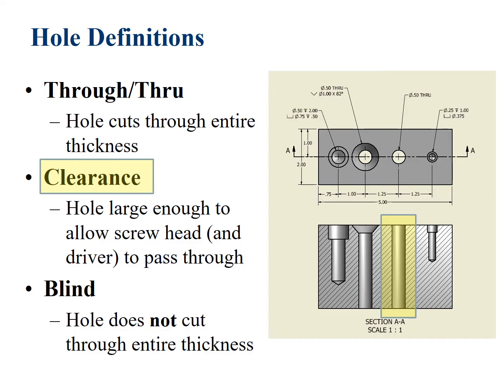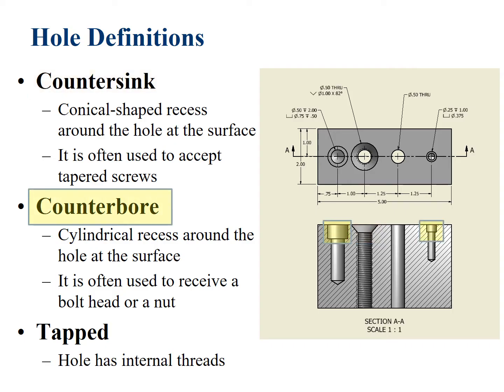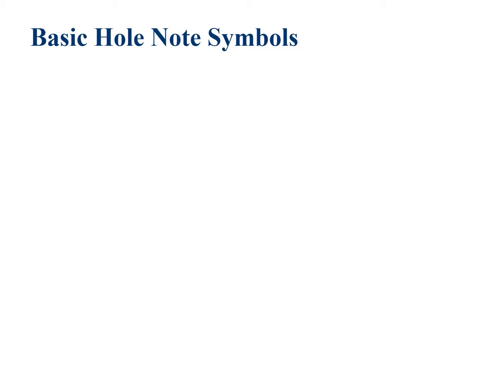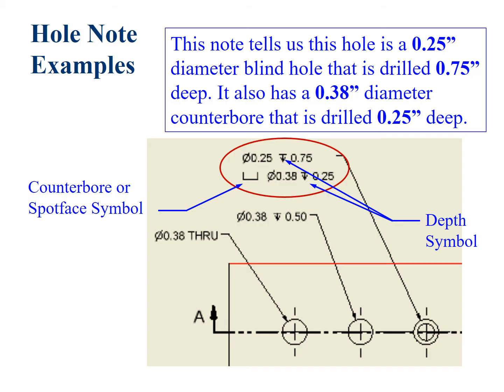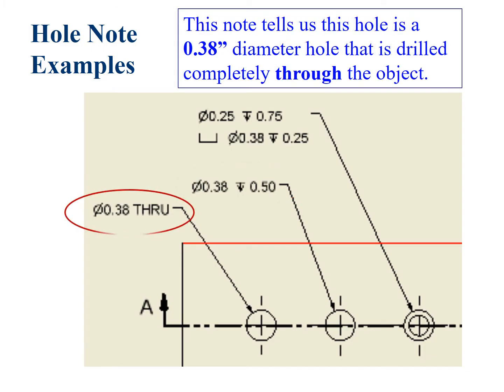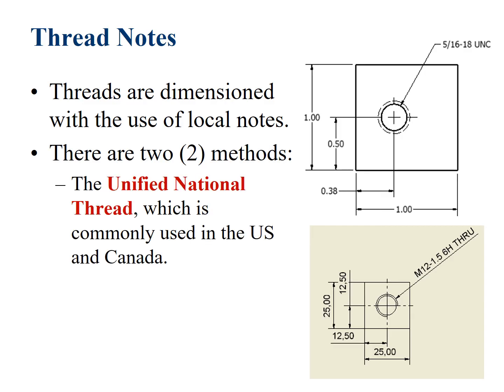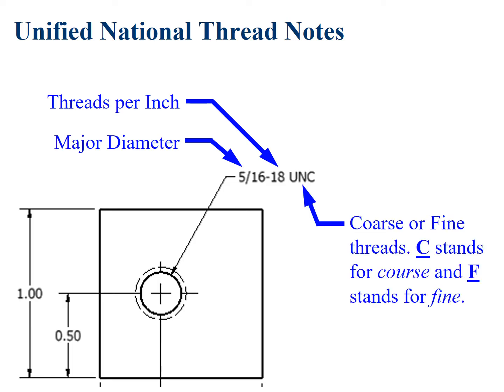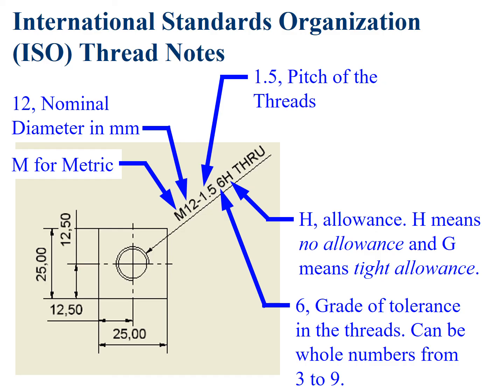IED: Holes and Hole Notes